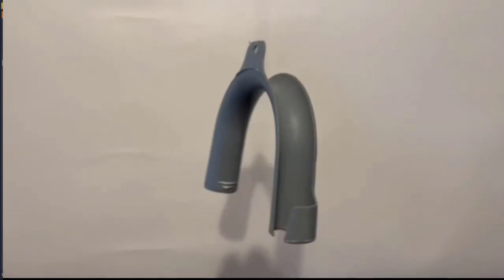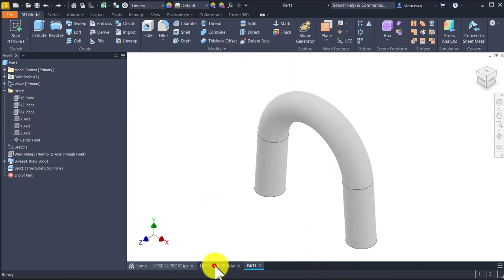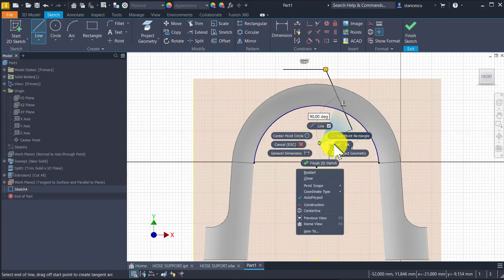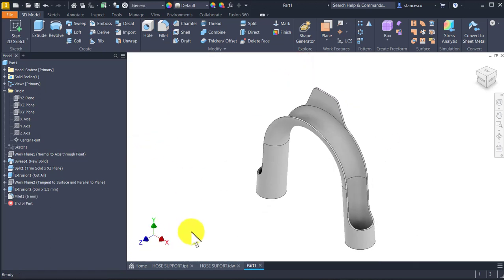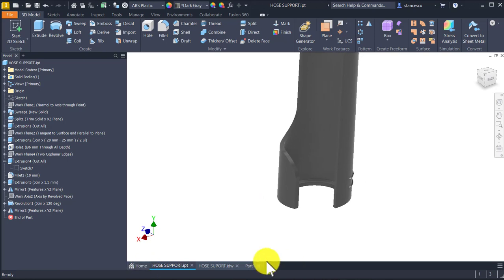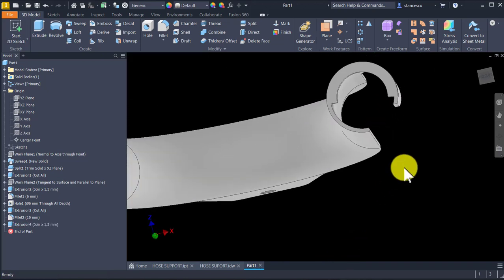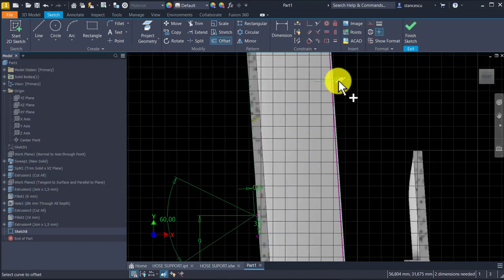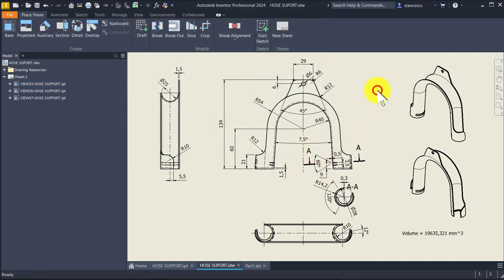Tutorial Inventor - 280 HOSE SUPPORT